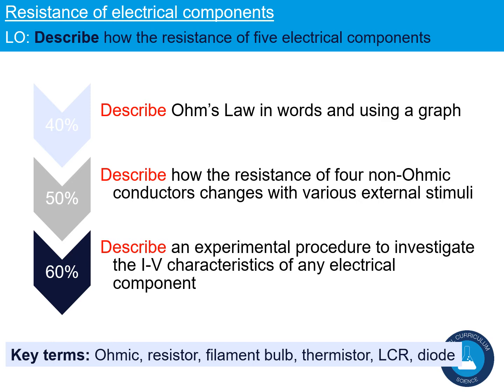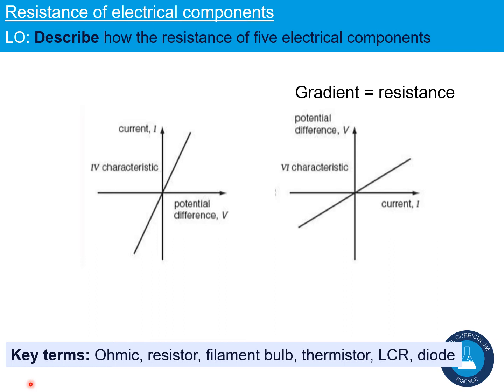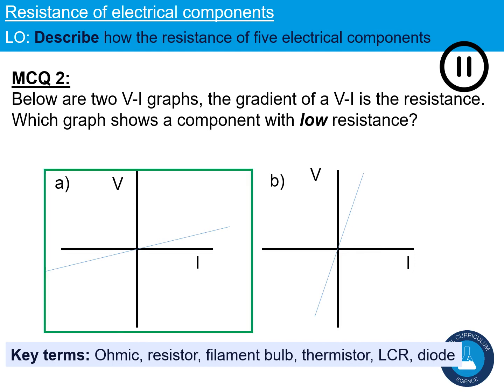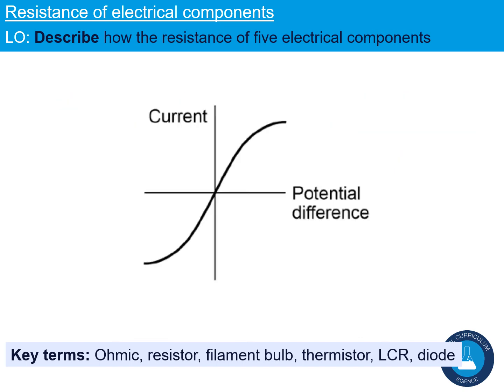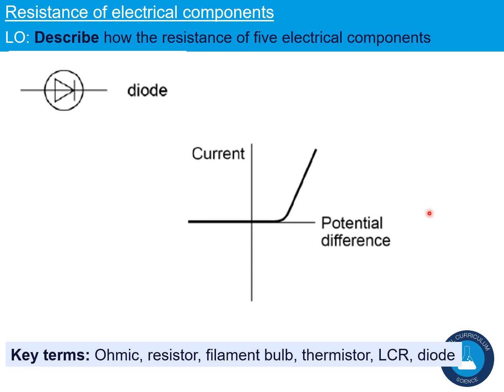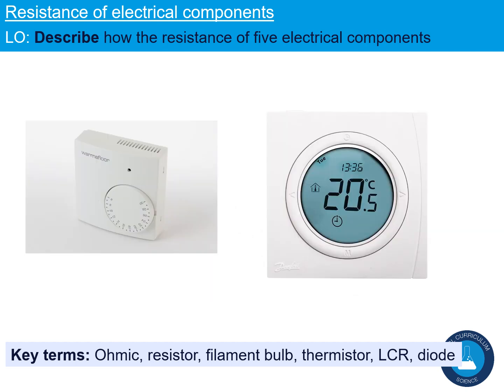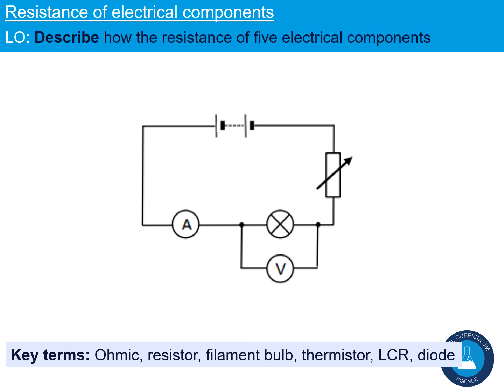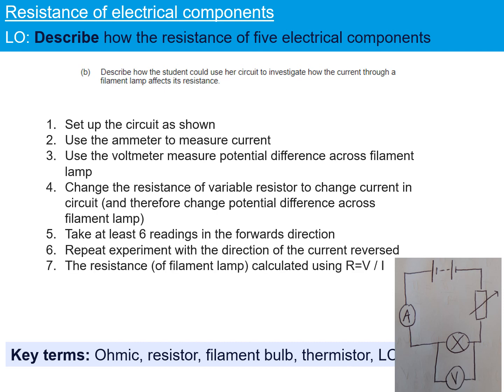GCSE Physics (All): Ohm's Law and I-V Characteristics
This video follows the AQA GCSE Physics combined and separate science specification. It is for both foundation tier and higher tier.